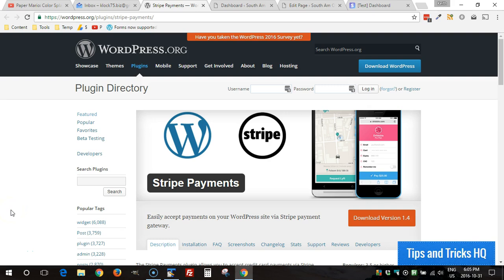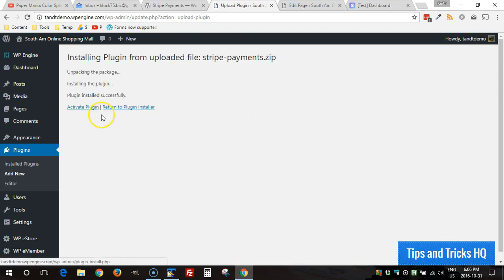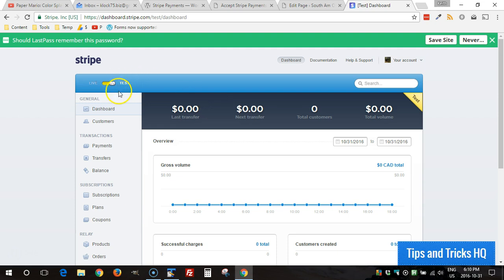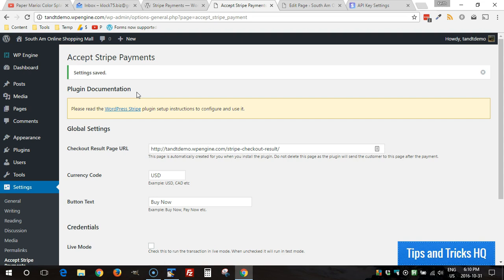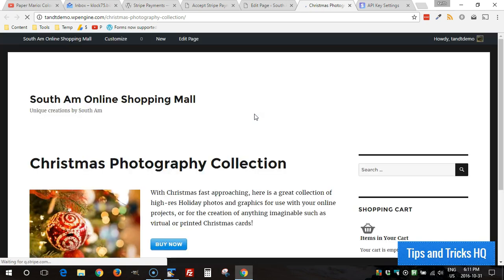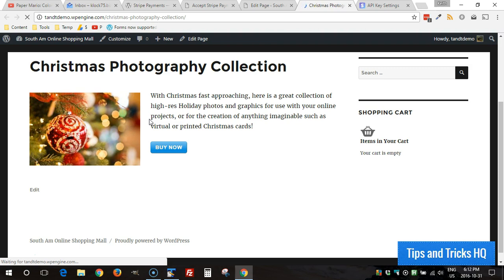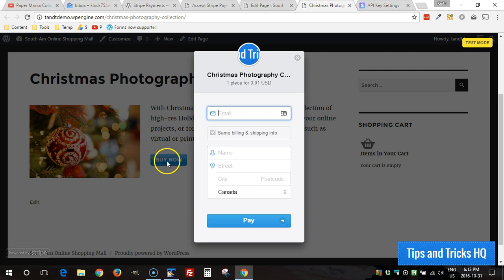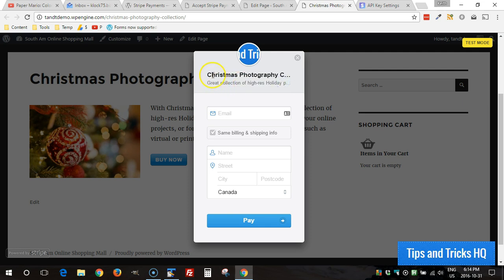WordPress Stripe Payments Plugin Installation and Configuration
This video shows how you can install and configure the WordPress Stripe Payments plugin to sell products from your site via Stripe payment gateway